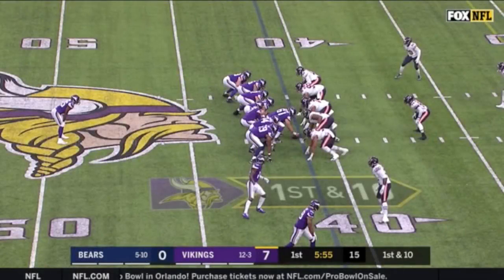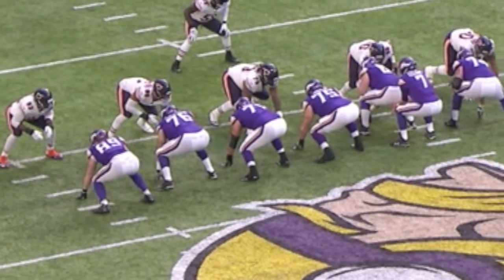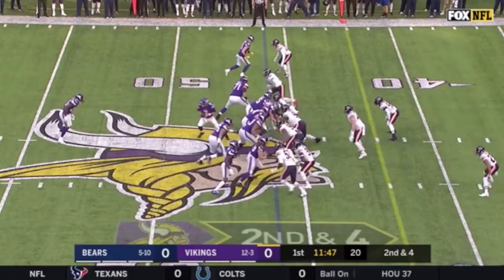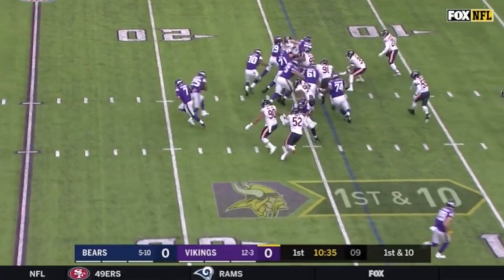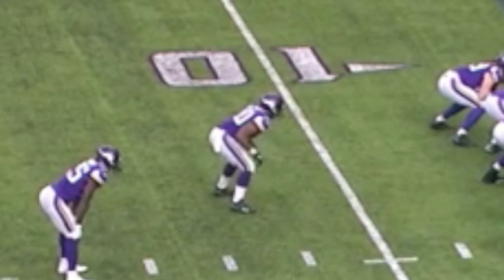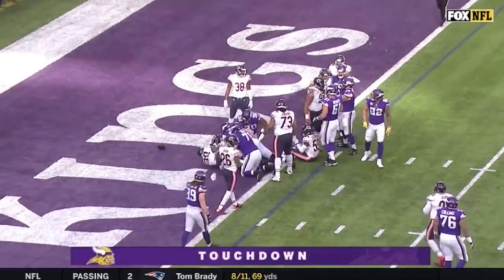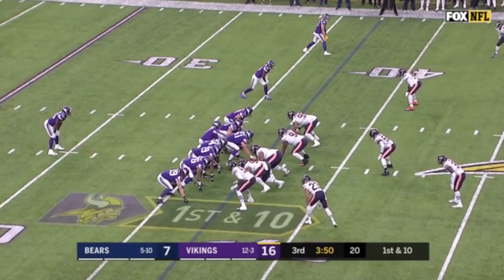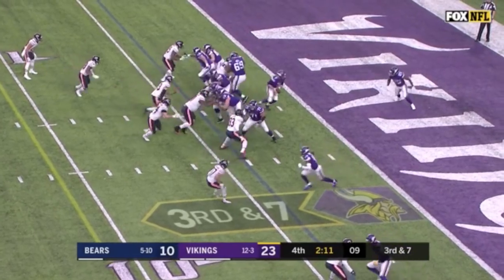VIKINGS FILM: OT Aviante Collins (JUMBO SET)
Luke Inman breaks down Pat Shurmur's new offensive look he unveiled Sunday against the Chicago Bears. Shurmur's "Jumbo Package" added an extra offensive lineman in Aviante Collins which helped bully the Bears defensive around all day. More beneficial however, could be the value of another offensive package for opposing defenses to have to prepare for.